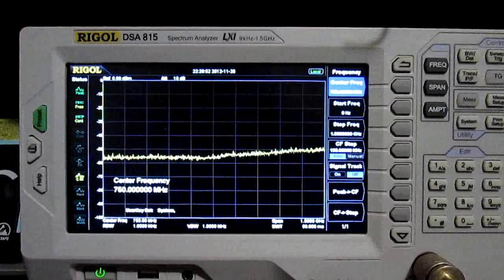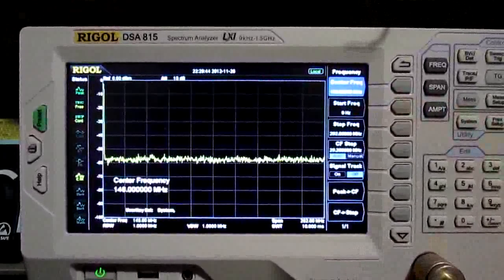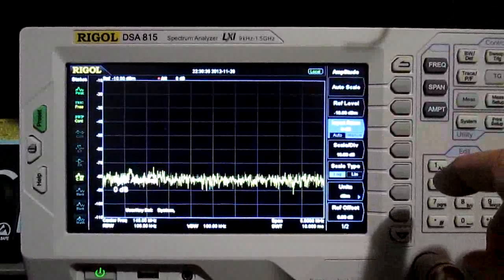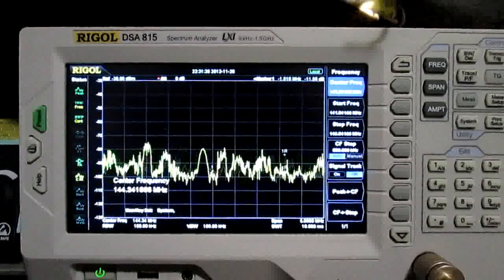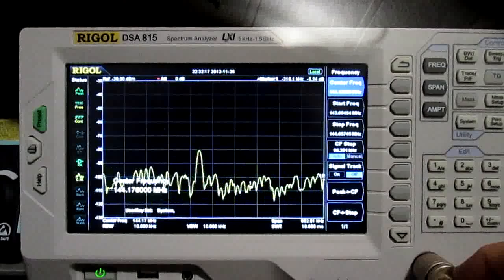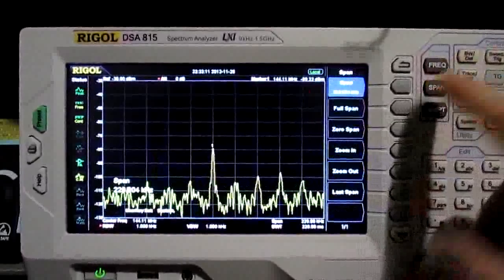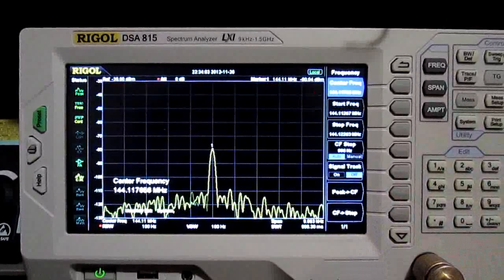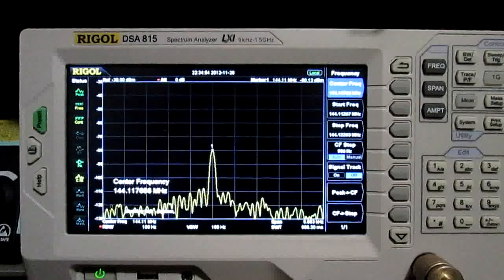RIGOL DSA-815 Spectrum Analyzer - Interesting anomaly ?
Basically a video of the Analyzer picking up what appears to be its own clock oscillator. I have not gotten confirmation back on it and its a minor thing. Just interesting.